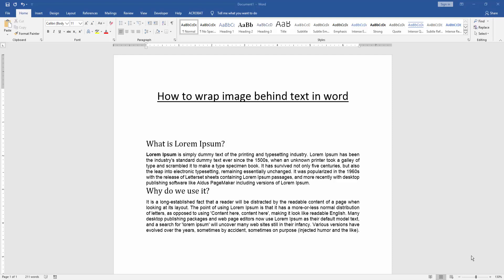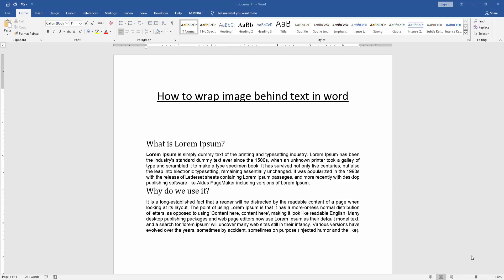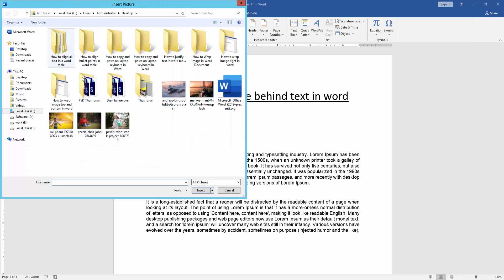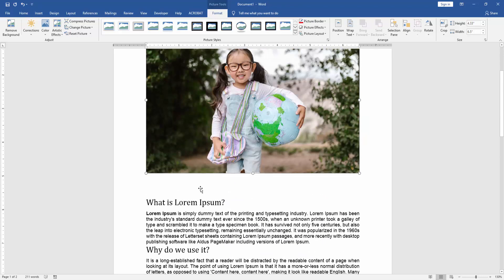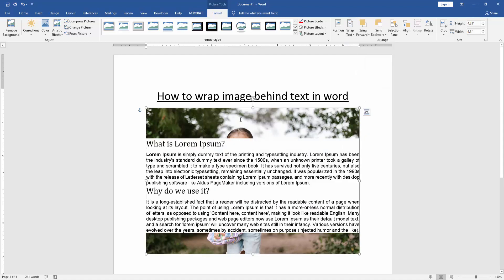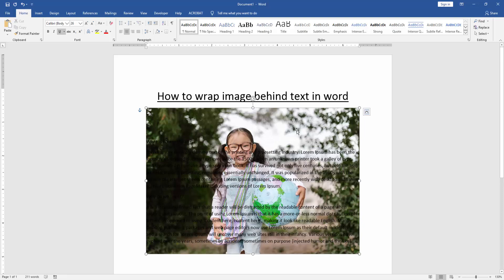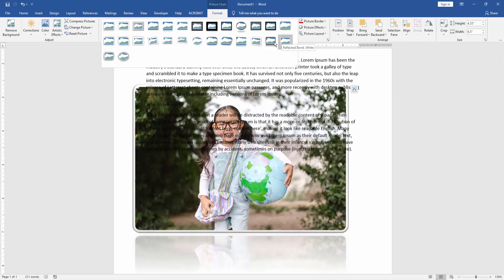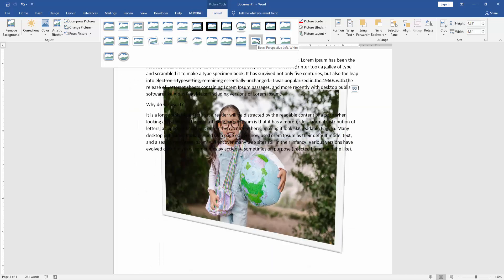How to wrap image behind text in word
Assalamu Walaikum,
In this video I will show you, How to wrap image behind text in word. Let's get started.